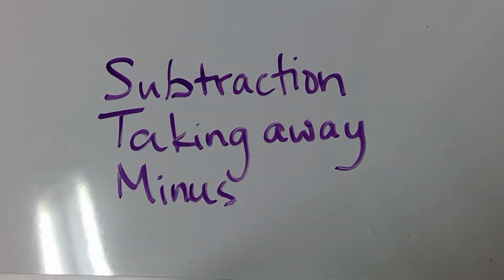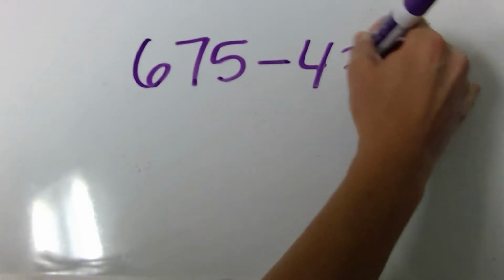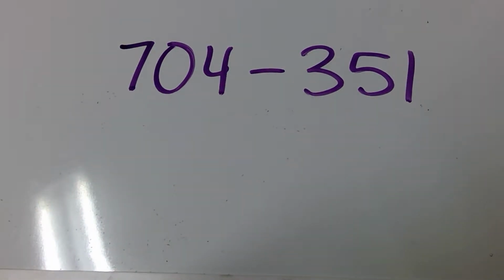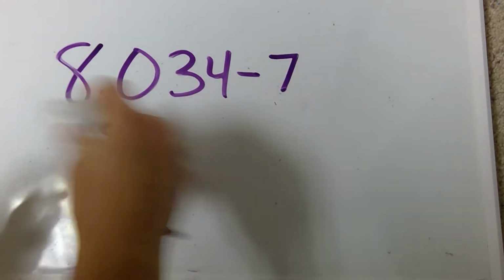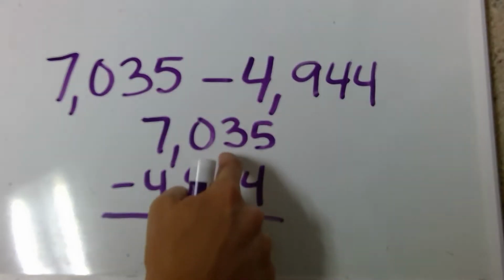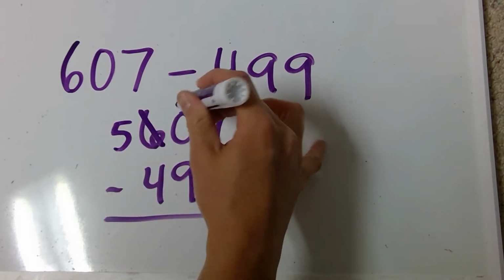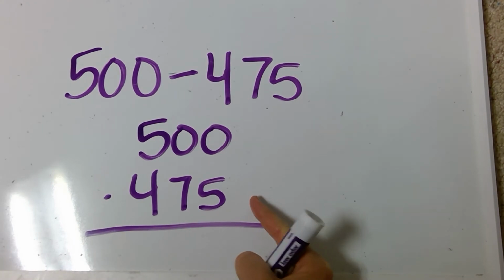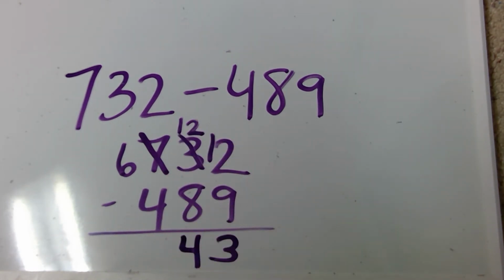Subtraction and Borrowing